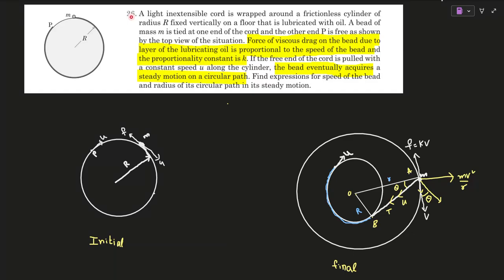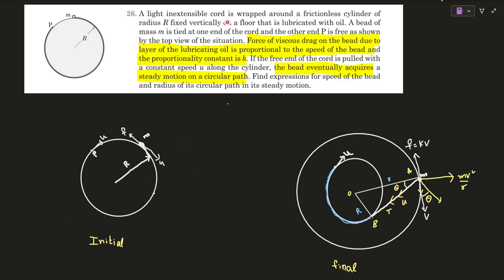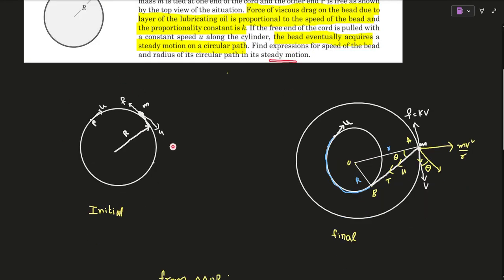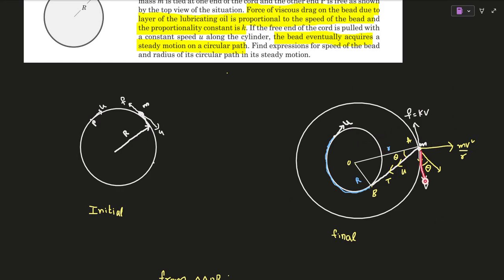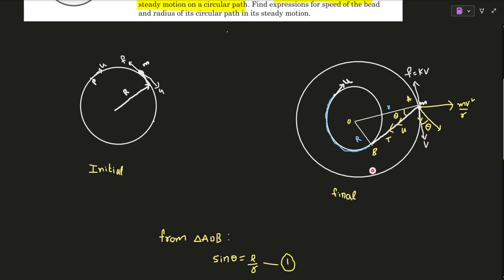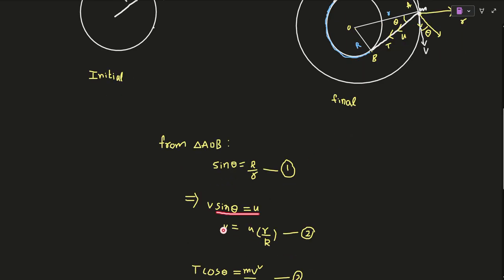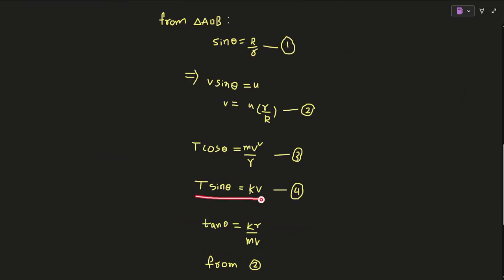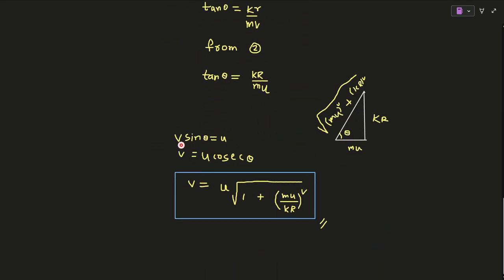Jee advanced problem|Steady motion of a bead in circular path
Master the complexities of Rotational Mechanics with this in-depth JEE Advanced problem-solving video! Dive into the Centre of Mass Frame Problem and explore key concepts like Mechanics of Rolling Motion, Rotational Motion Class 11, and System of Particles and Rotational Motion. Perfect for IIT JEE aspirants, this video breaks down Rolling Motion Physics Class 11, Rolling Friction IIT JEE, and the Radius of Gyration with clear explanations and step-by-step solutions. Tailored for JEE Main 2020 and beyond, this tutorial will boost your understanding of Rotational Motion IIT JEE topics.